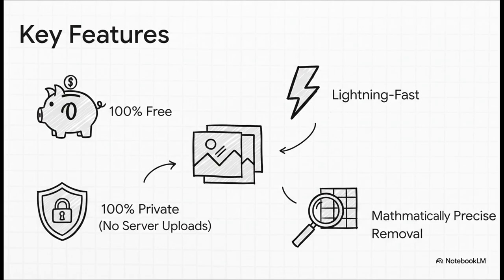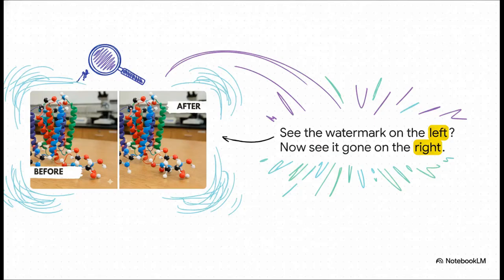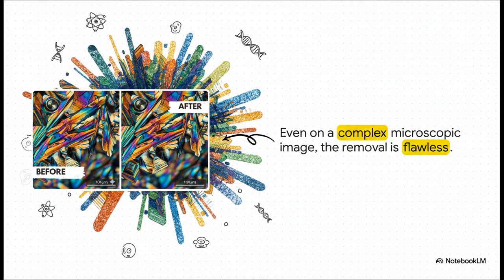AI 101: Remove Nano Banana Pro Watermarks Fast & Free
Tired of the Nano Banana Pro watermark on your AI-generated images? In this AI 101 episode, we share a free, browser-based tool that removes watermarks instantly — with batch processing and full privacy.

Simply upload your images and process them directly in your browser. No signup. No quality loss.

If you’re creating figures for presentations, posters, or lab reports, this quick tutorial will help you clean up your visuals in seconds.